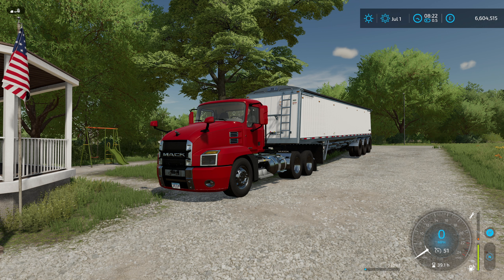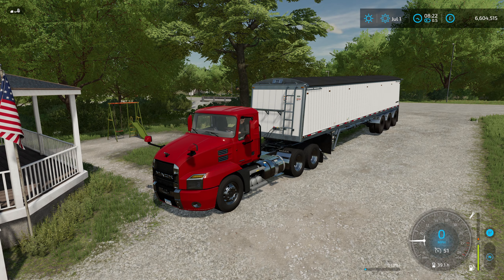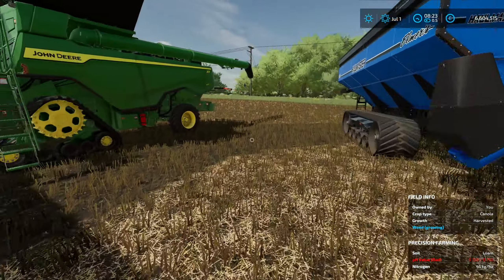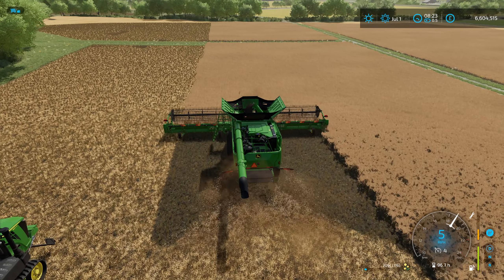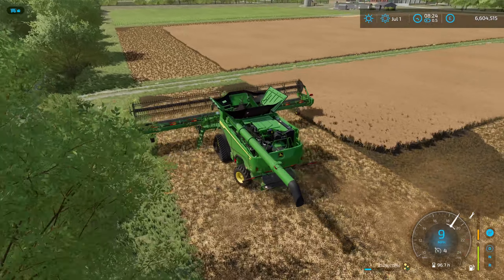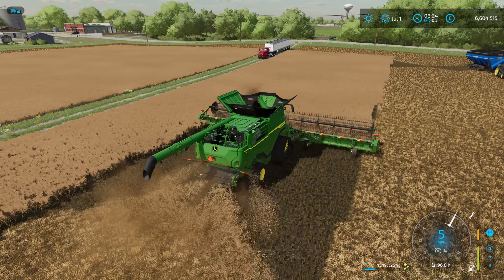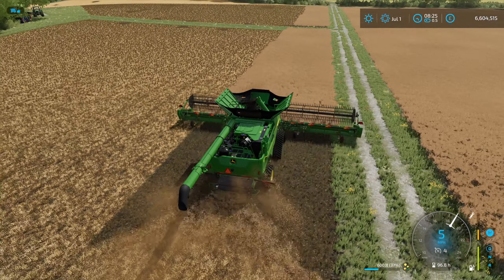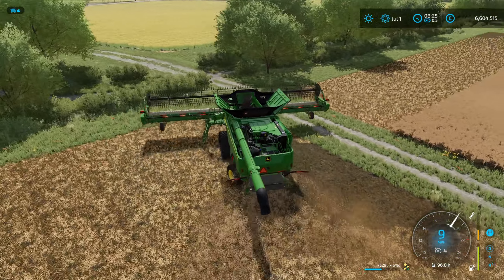Farming Simulator 22 Let's Play ish #144 Canola Harvest on Elmcreek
30 day Prime Trial

Partnered with